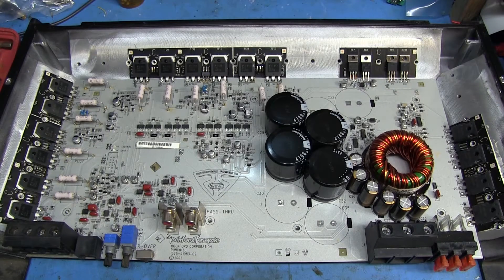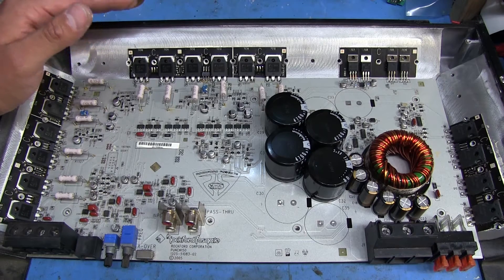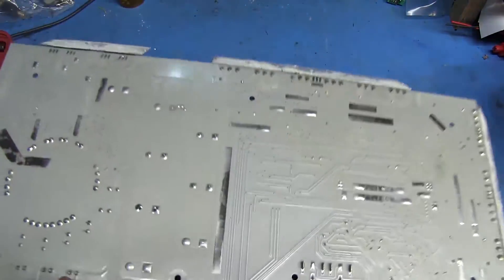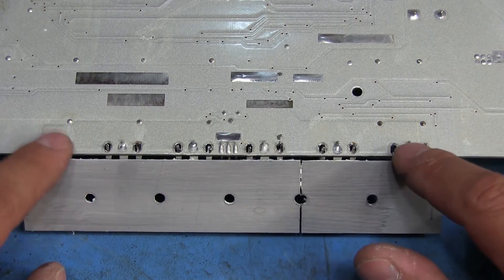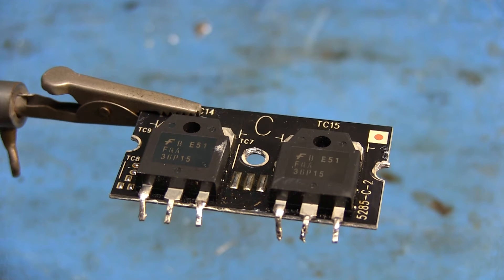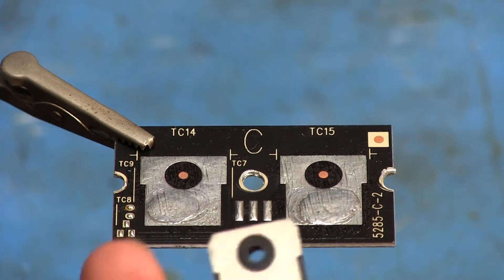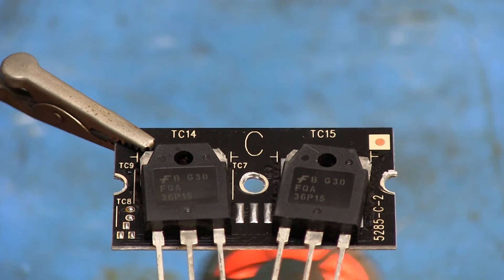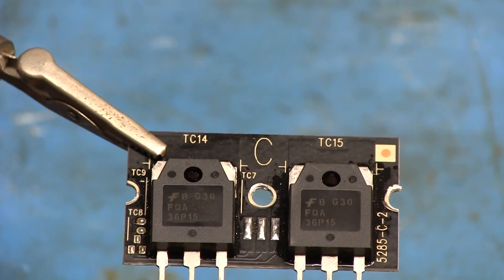TWB #28 | Replacing Power Devices in Rockford Fosgate Amps With Thermal Plates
Need to fix a Rockford Fosgate amp that has the power devices mounted on those pesky aluminum thermal strips/plates? Worry not! They're not too difficult to deal with. The heatgun is not the most ideal way to deal with this, but it will work and won't damage anything if you're careful enough.